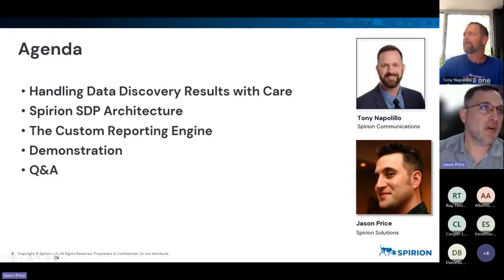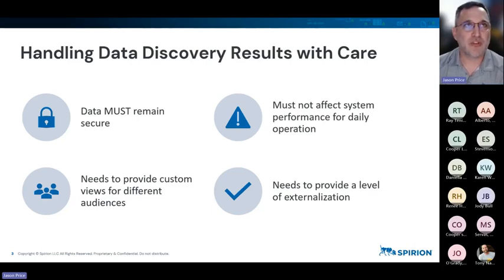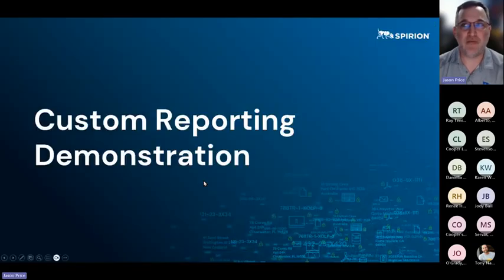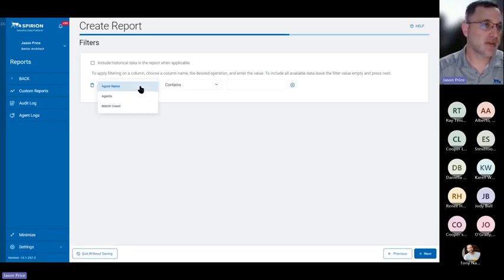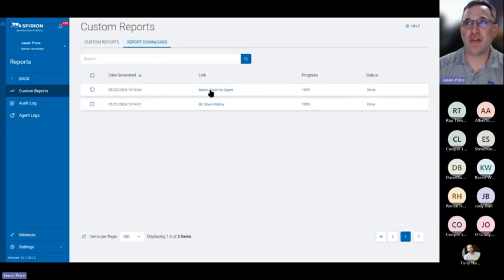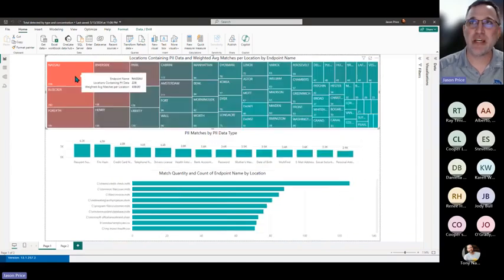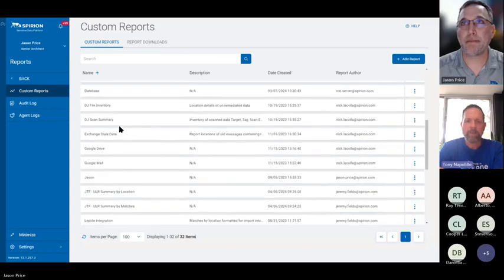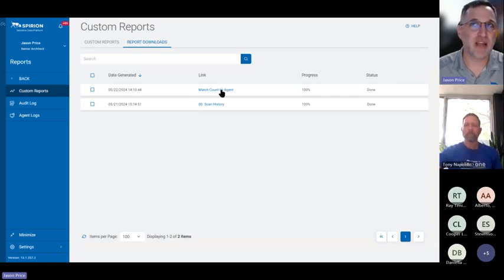Tech Talk: How to Leverage Spirion Custom Reporting for Your Needs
Discover how to effectively utilize Spirion's custom reporting tools in this insightful webinar. Learn from experts as they demonstrate techniques for creating tailored reports to meet your organization's specific data privacy and security needs. Gain practical knowledge on enhancing data management and ensuring compliance with industry standards. Ideal for IT professionals and data managers looking to optimize their data protection strategies.